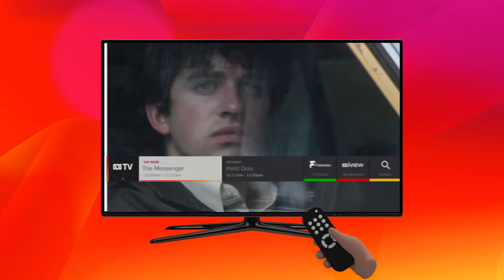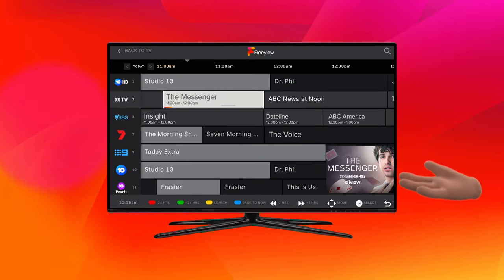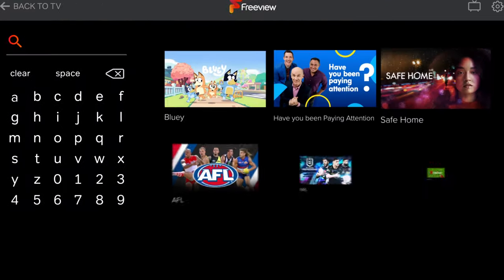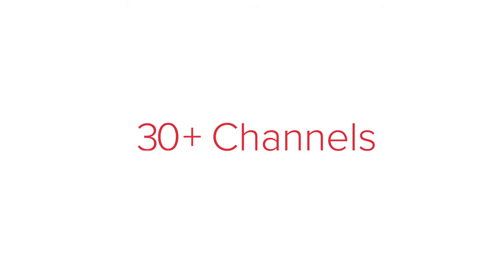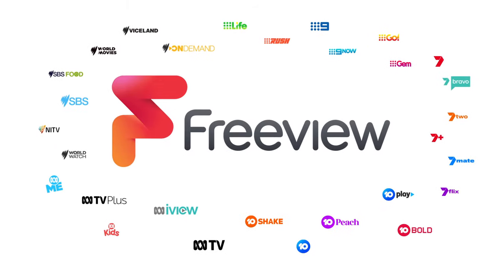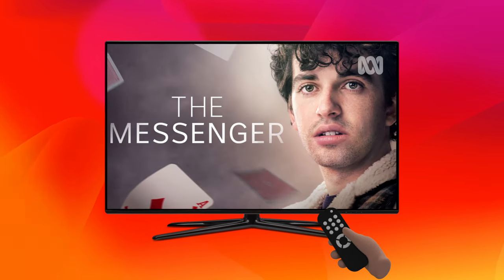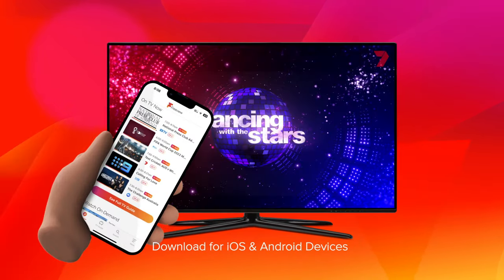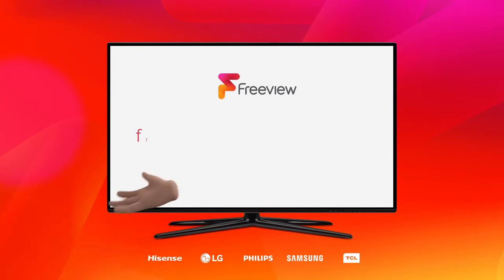Freeview Australia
Have you tried Freeview! 30+ Channels of live & On Demand content all for FREE on your TV when it's connected to an aerial & the internet. Watch search & discover an incredible array of Australian & International TV simply by using your TV's remote control to access the Freeview Mini guide.
You can even set show reminders & save your favourite shows to find out when they are on next using the TV guide on the new Freeview Mobile app available on iOS & Android devices.